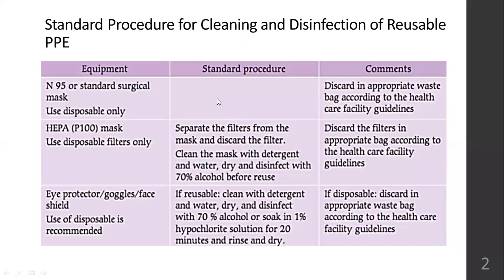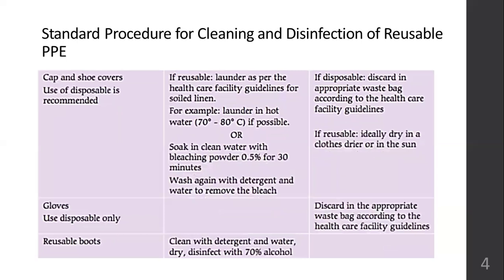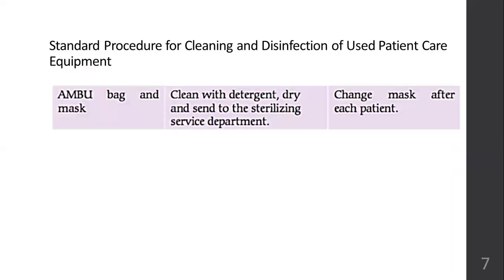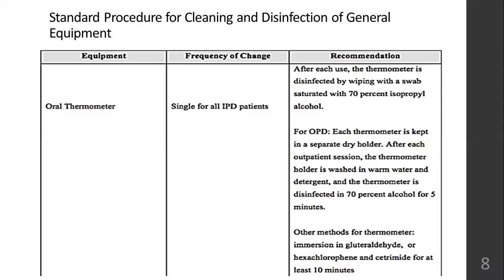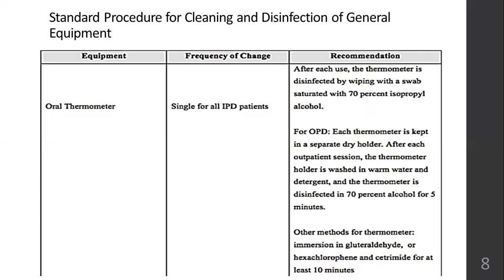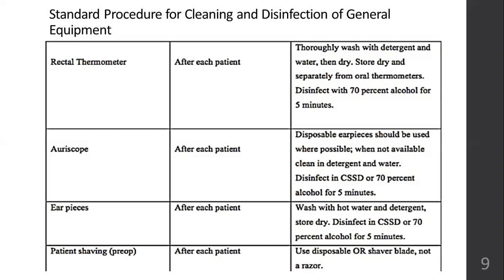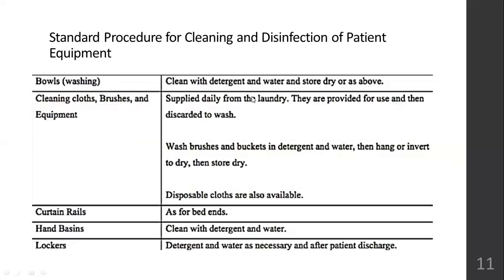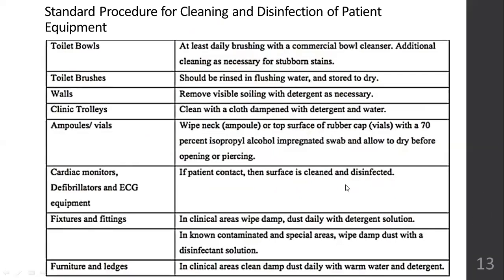Standard Procedures for Sterilization & Disinfection | April 2025